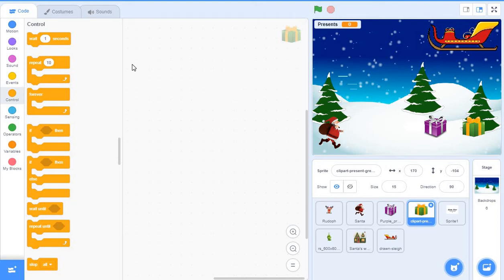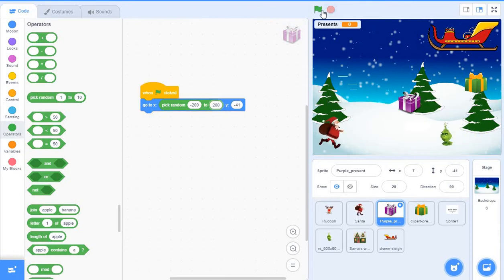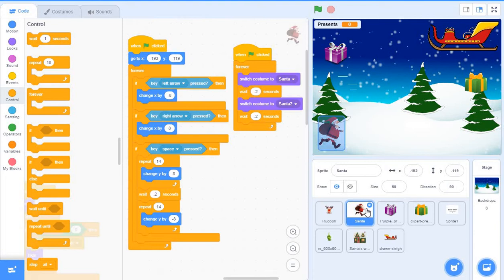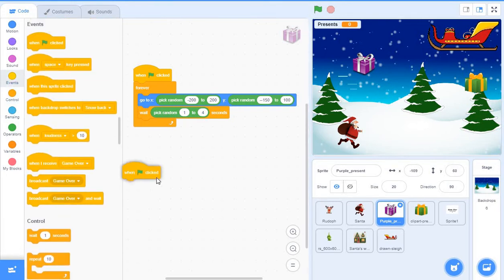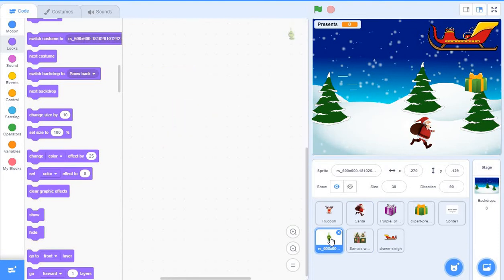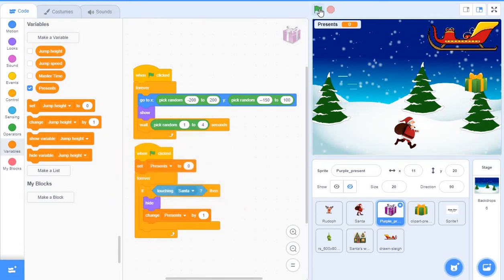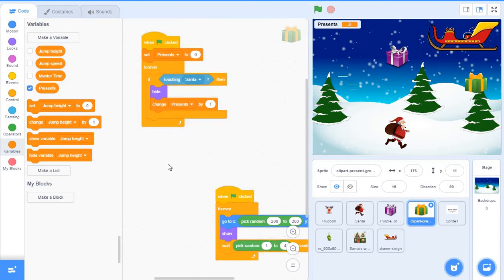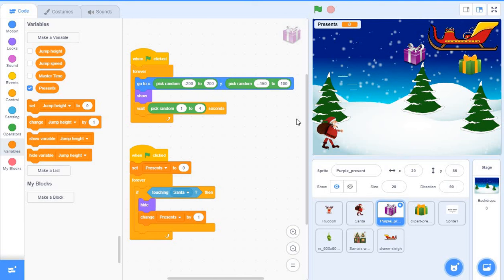Scratch Christmas Project video 2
A christmas themed Scratch project for KS2/3 Students.